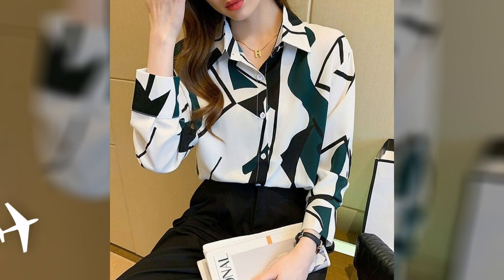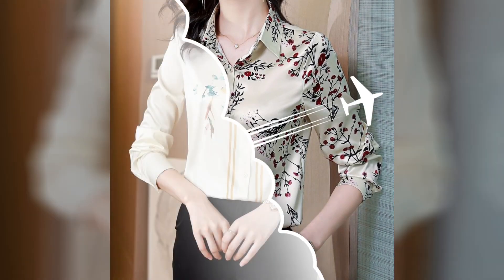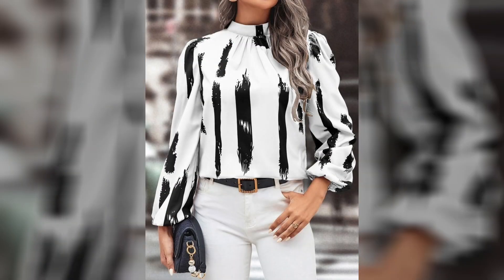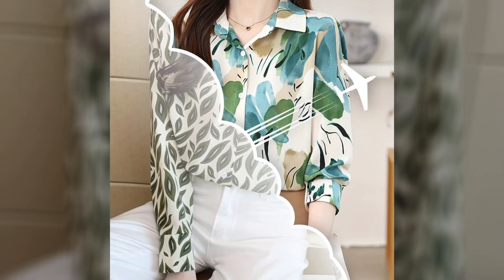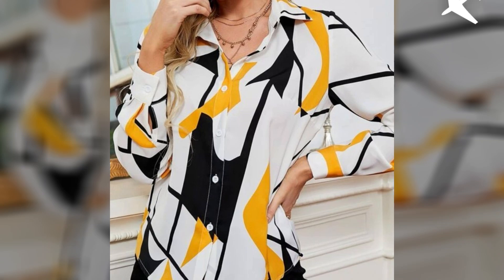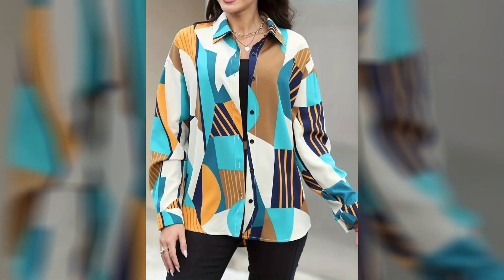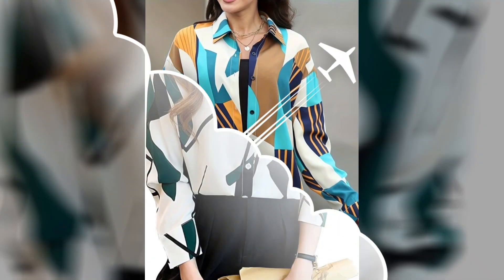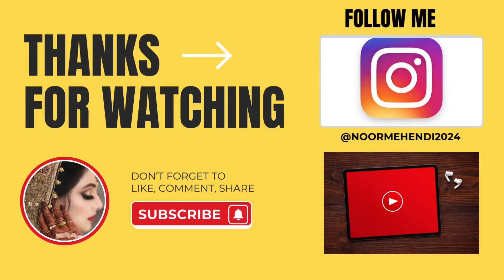Office wear half quarter length sleeve blouse design ideas 2024 |Gorgeous quarter sleeve blouse 2024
Find me here for any query/contact/collaboration